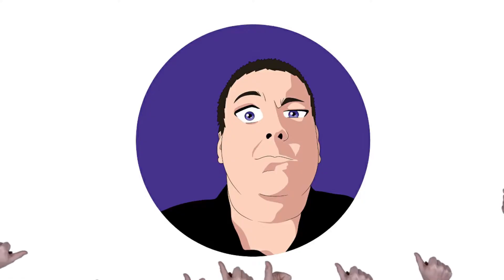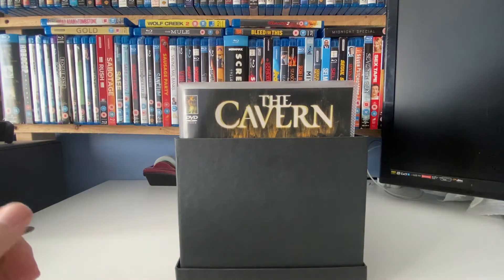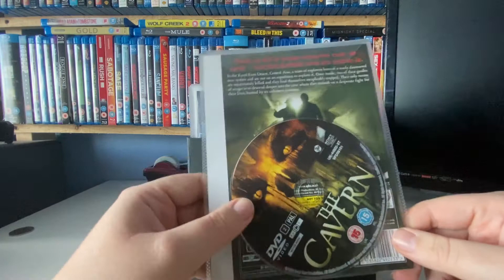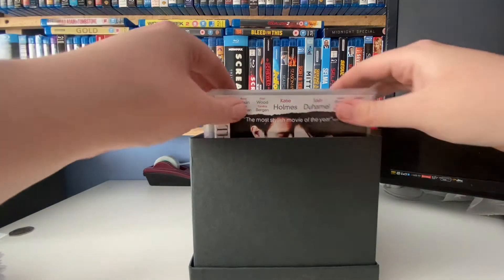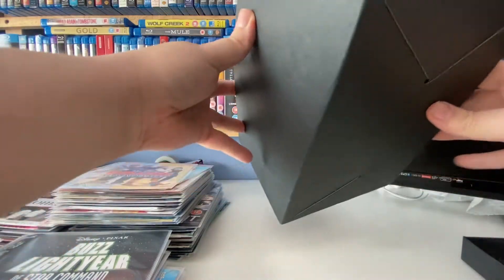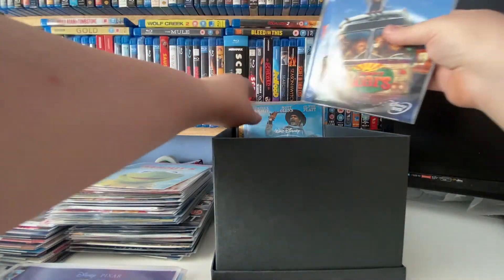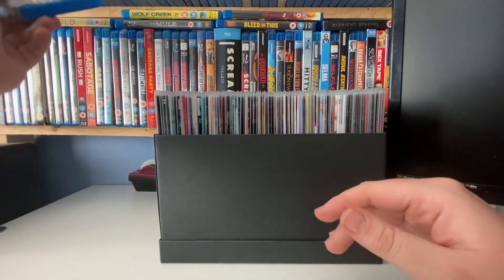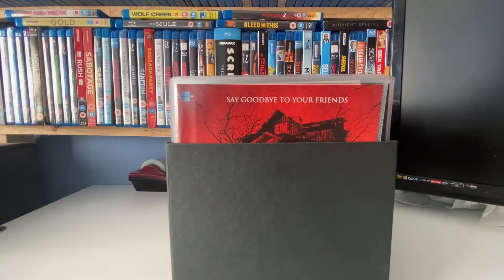Physical Media Storage Solution? Maybe time for the Blu-rays too?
I've found this storage solution for my DVD's. I'm debating doing it with my Blurays. What do you think?